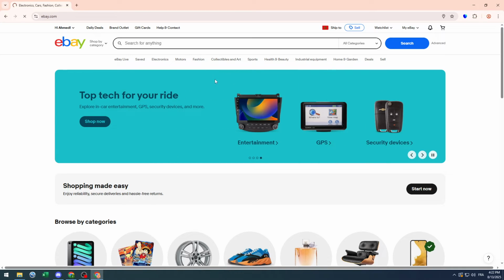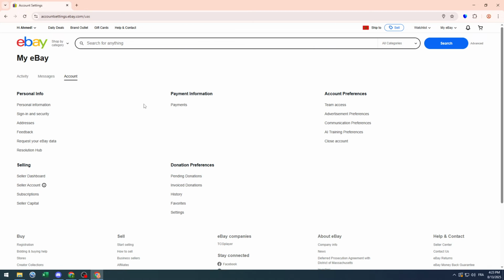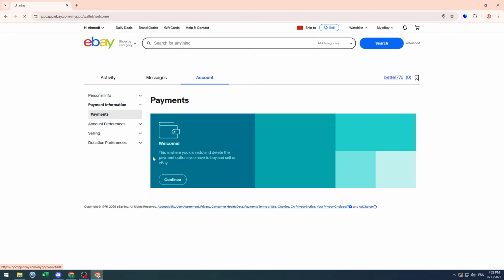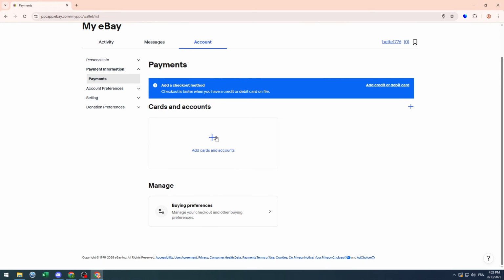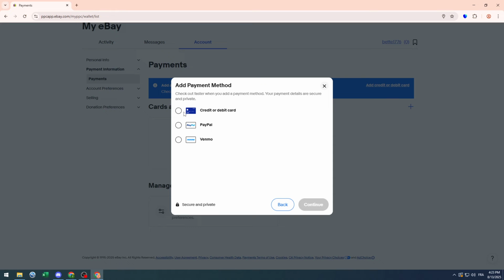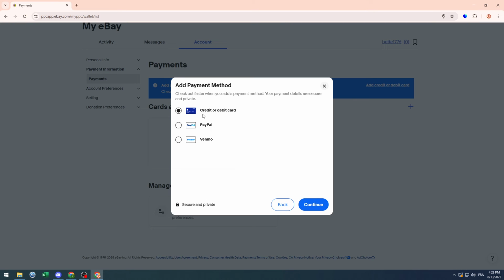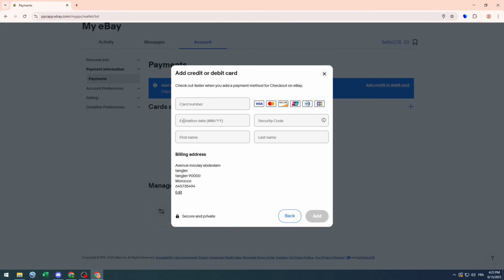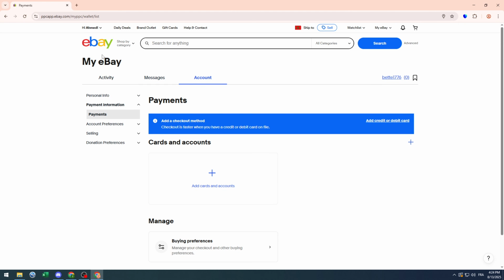How to Fix eBay Payment Error – Quick & Easy (2025)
If your eBay payment keeps failing, this guide shows you the fastest ways to solve it. Learn how to check and update payment details, match billing addresses, fix bank declines, complete verification steps, and use alternative payment methods. Perfect for buyers and sellers who want to resolve eBay payment issues quickly.